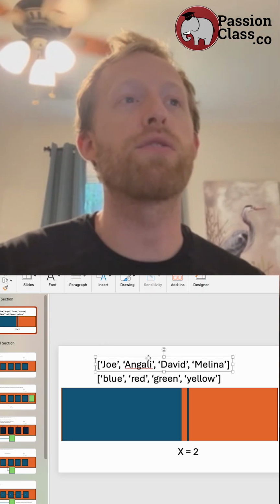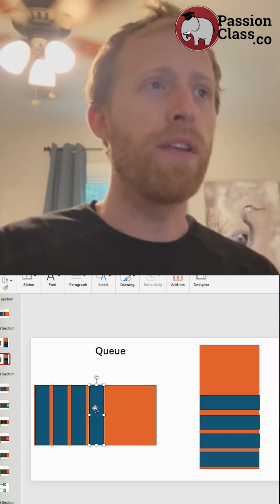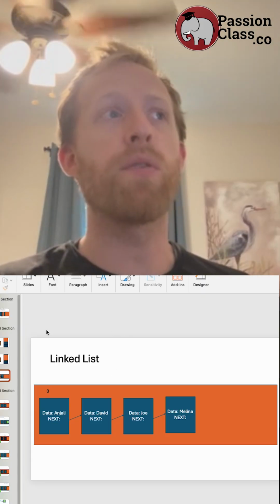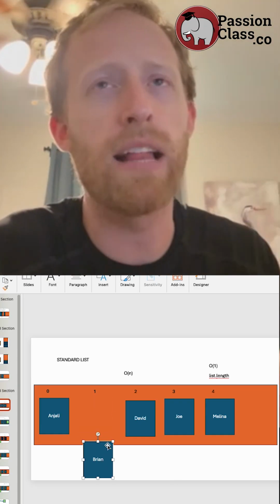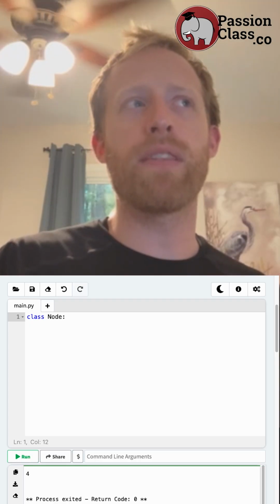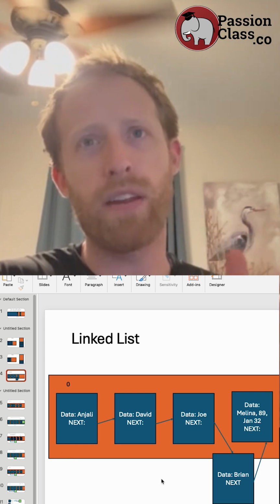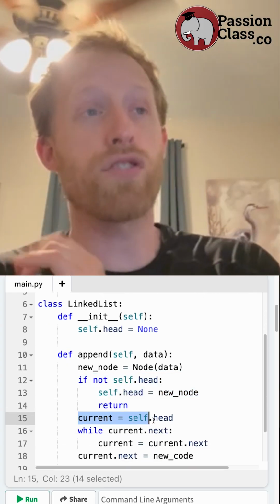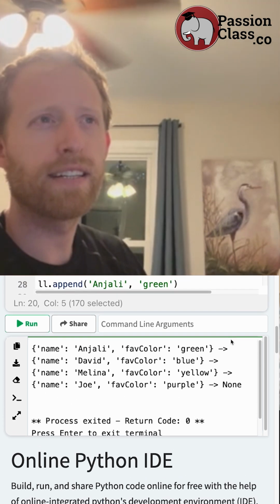The Algorithms and Data Structures Series: Linked Lists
In this class, we dive deep into data structures and algorithms by exploring linked lists in Python.

You’ll learn:
- The fundamentals of singly linked lists
- How stacks and queues build on linked lists
- Performance comparisons: linked lists vs Python arrays when inserting elements at the end or in the middle
- How to build a linked list class in Python step by step

By the end of this session, you’ll understand how linked lists work under the hood and how they compare to arrays in real coding situations.
👉 Perfect for anyone preparing for coding interviews, learning Python data structures, or strengthening their computer science foundation.